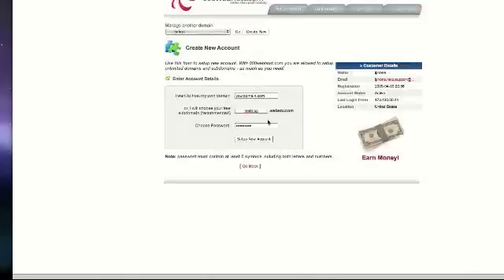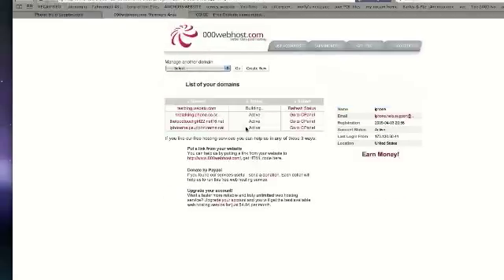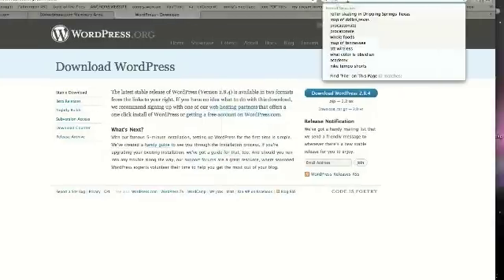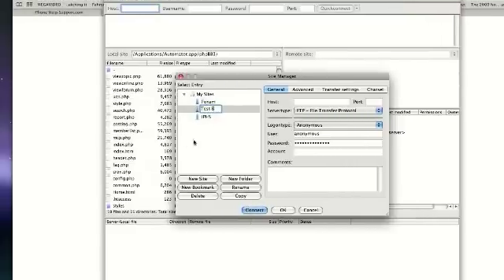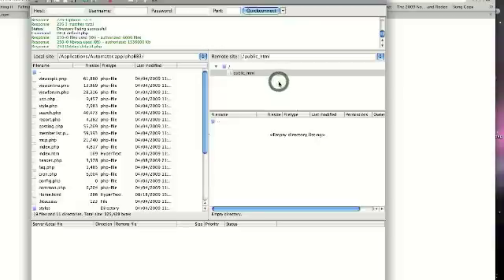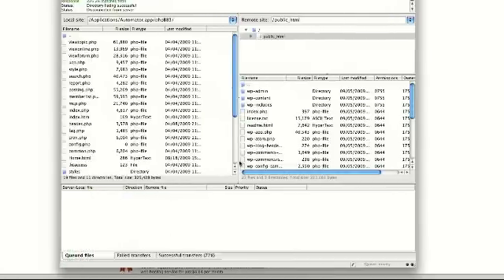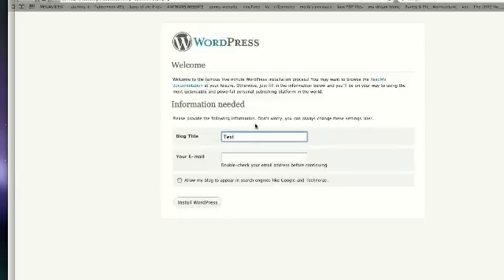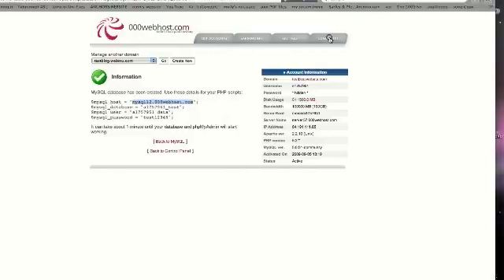How to install Wordpress for free! Full Guide!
Here is a guide on How to install Wordpress on a Server via FTP.

Leave a comments on this video, and I will answer them to the best of my ability.